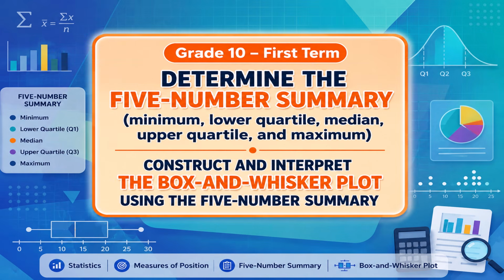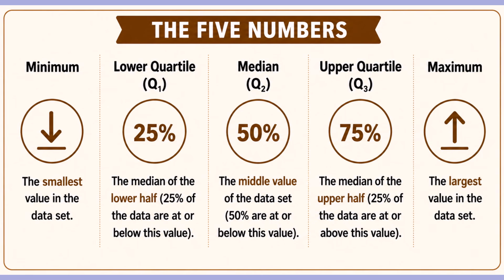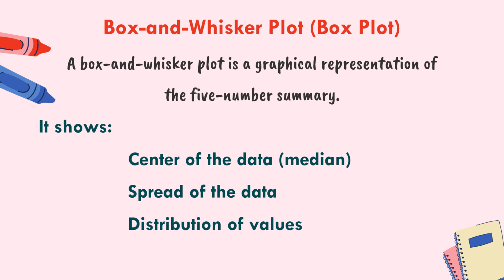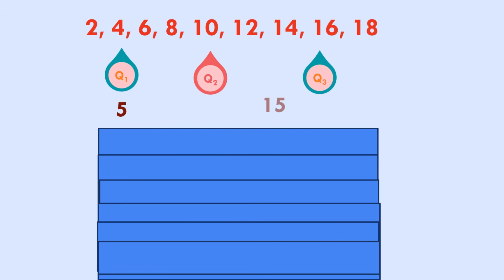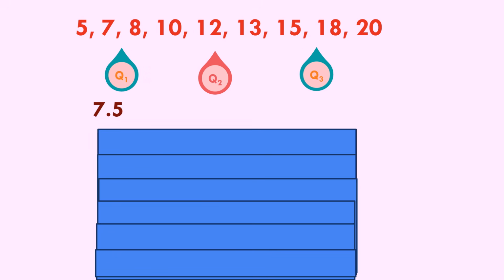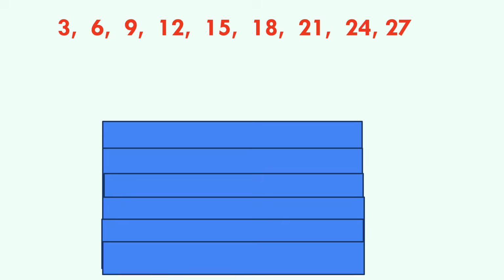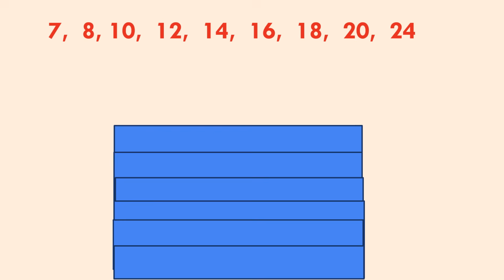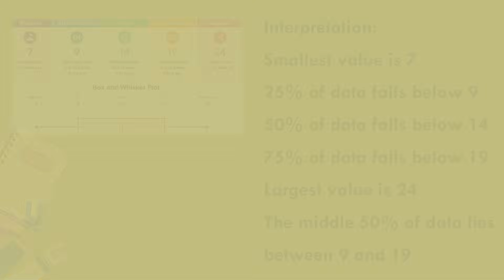Box and Whisker Plot using the Five Number Summary | Grade 10 | First Term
In this lesson, we will learn how to **construct and interpret a Box-and-Whisker Plot** using the **Five-Number Summary**.

This Grade 10 Mathematics lesson provides a clear, step-by-step guide on how to:

✅ Identify the **Minimum**
✅ Find the **Lower Quartile (Q1)**
✅ Find the **Median (Q2)**
✅ Find the **Upper Quartile (Q3)**
✅ Identify the **Maximum**
✅ Construct a **Box-and-Whisker Plot**
✅ Interpret the distribution of the data
✅ Understand the spread and position of the data

📌 **Topic:** Box-and-Whisker Plot
📚 **Grade Level:** Grade 10
📖 **Term:** First Term
📊 **Data:** Ungrouped Data

The lesson is explained in a **simple and easy-to-follow way**, making it helpful for learners who are developing their understanding of **Measures of Position and Data Analysis**.